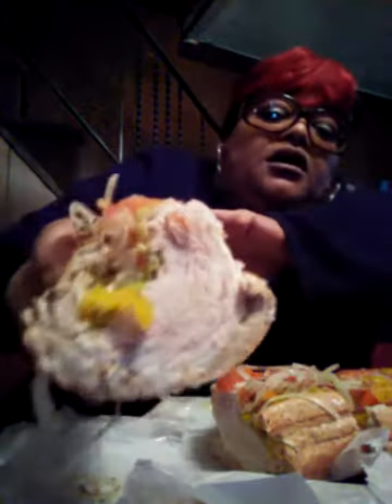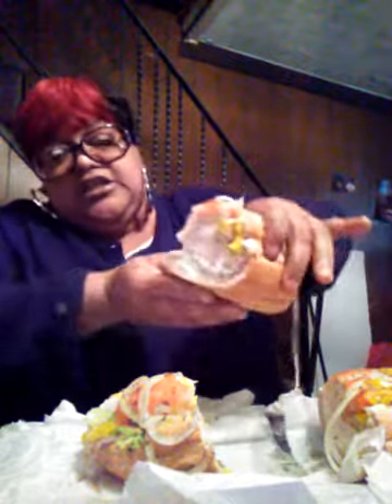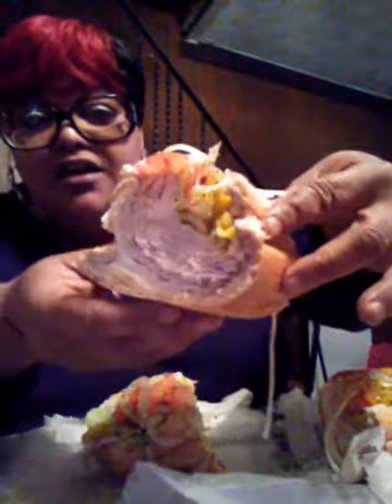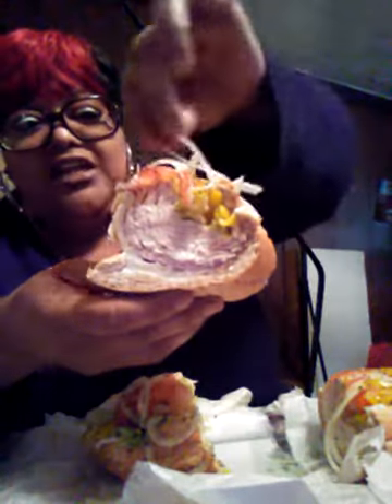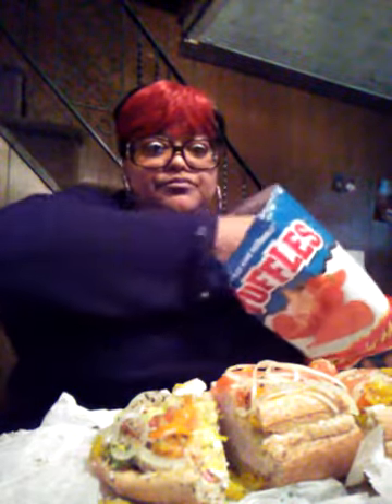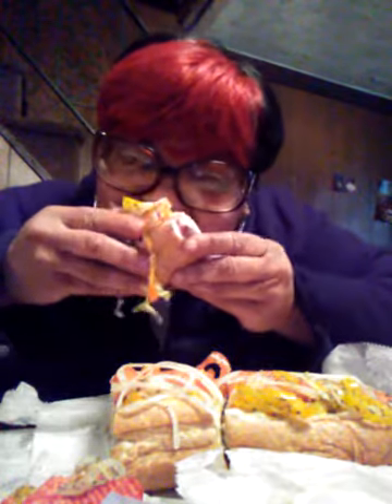LUVSHELL'S LUNCH MUKBANG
Lunch mukbang